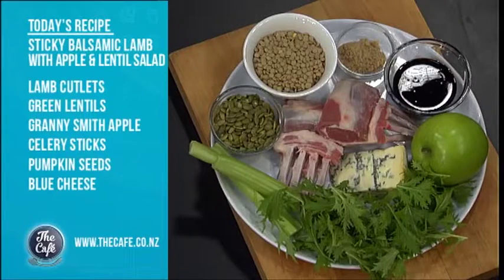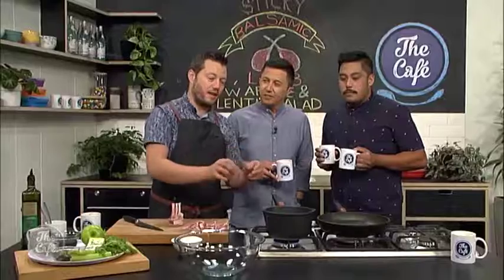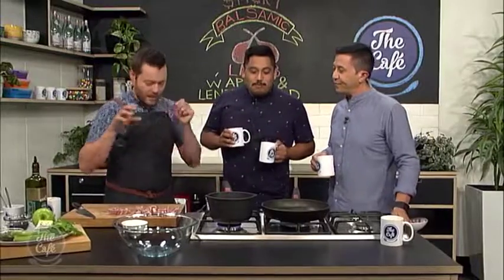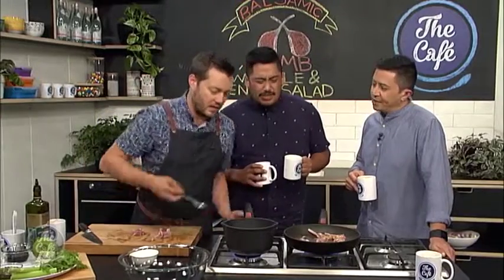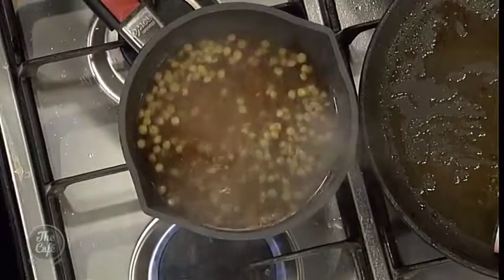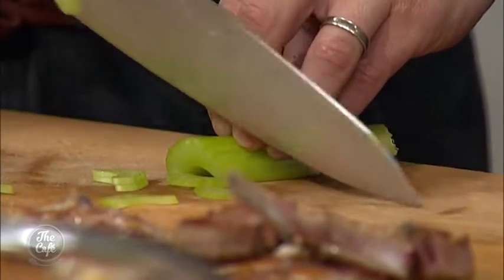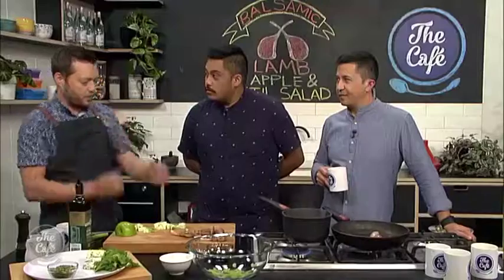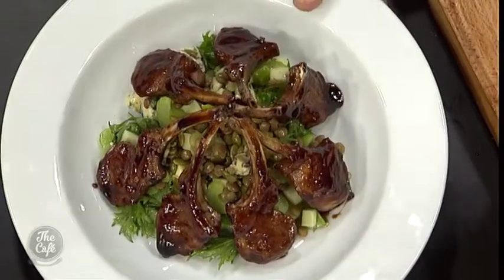Sticky Balsamic Lamb with Apple and Lentil Salad